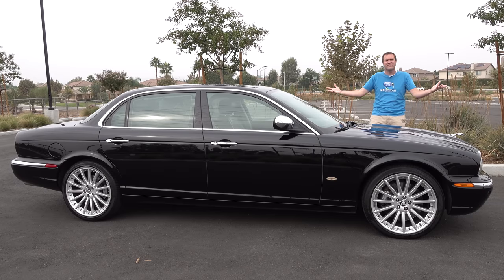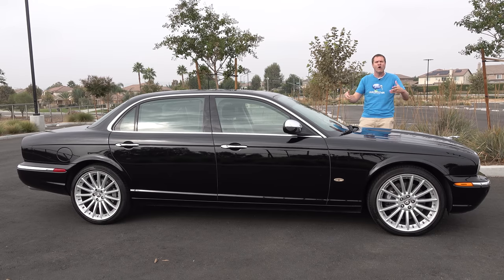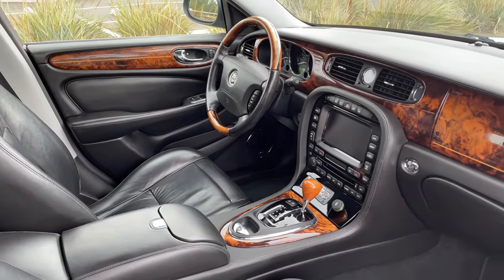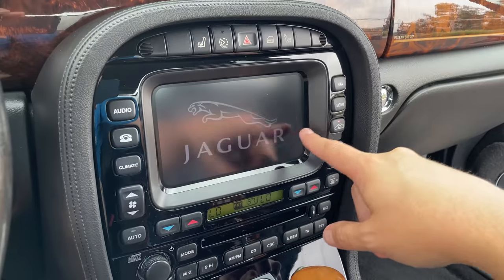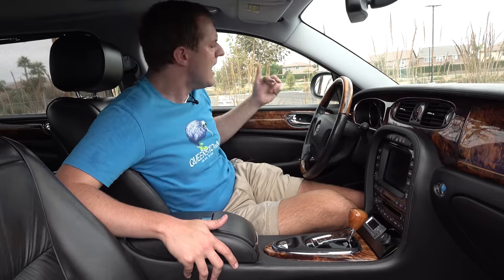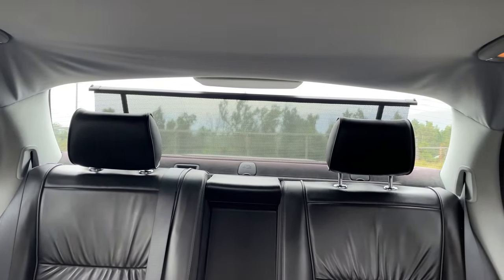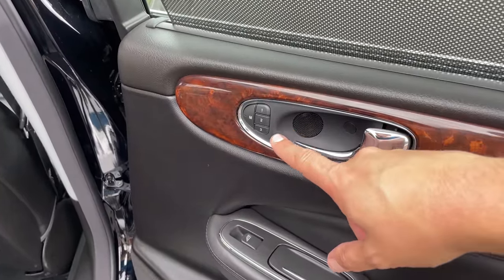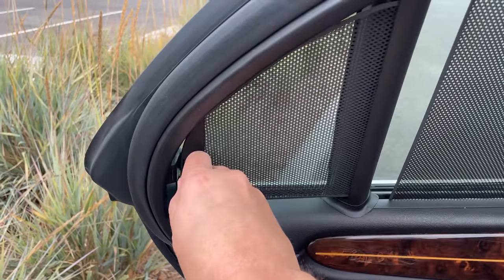The 2006 Jaguar XJ Super V8 Was the Ultimate Luxury Jag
CHECK OUT THIS JAGUAR AUCTION LIVE ON CARS & BIDS!

Jaguar XJ Super V8 review! The Jaguar XJ Super V8 is one of the coolest Jags -- an ultra-luxury car with big power and TONS of equipment. Today I'm reviewing the XJ Super V8, and I'll show you all the quirks and features of the top Jaguar of 2006. Then I'll drive the XJ Super V8 and show you what it's like on the road.

WEBSITE & MERCH!